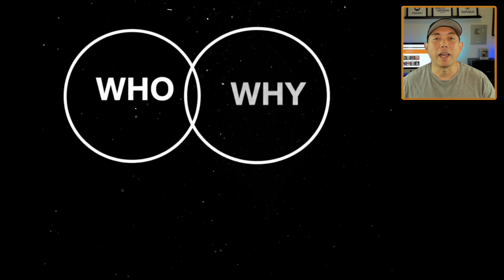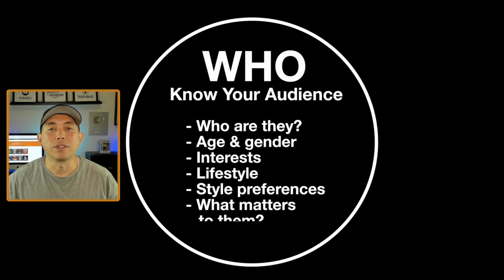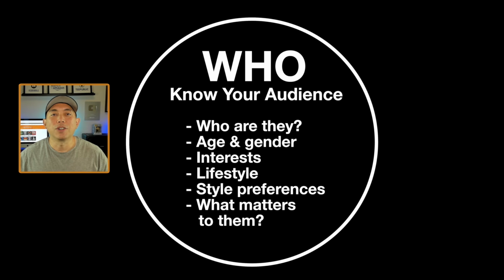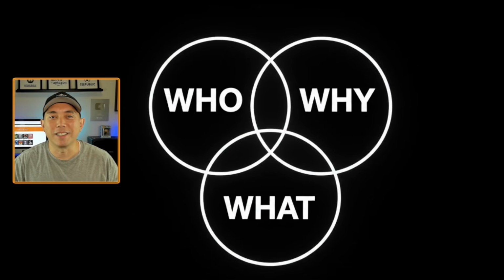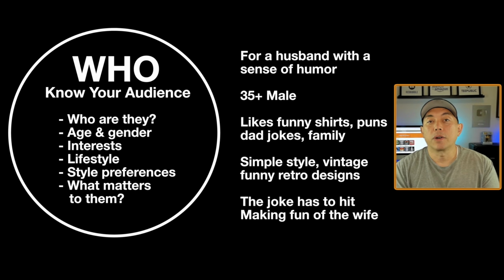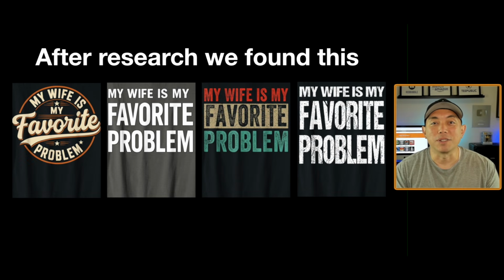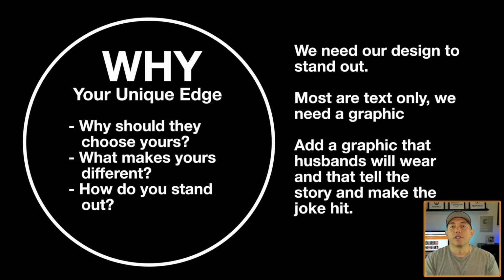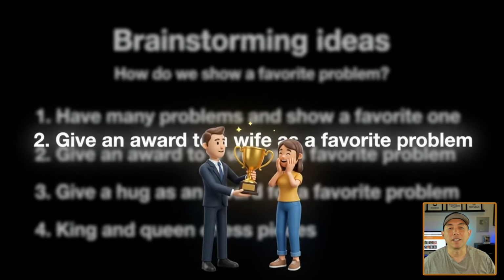Your T-Shirt Design Needs These 3 Things to Sell